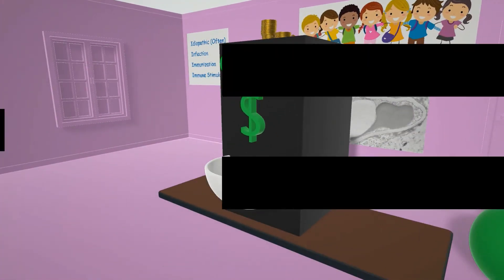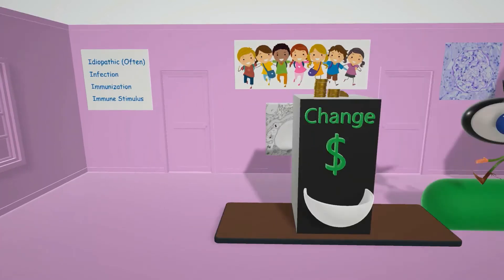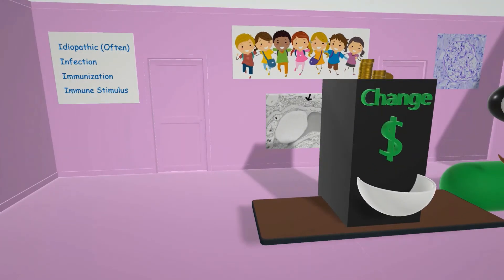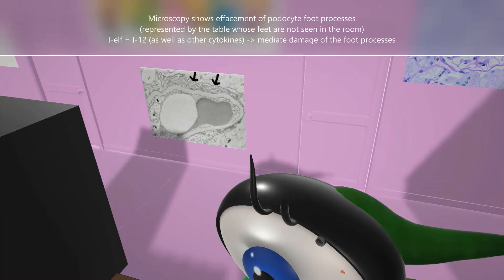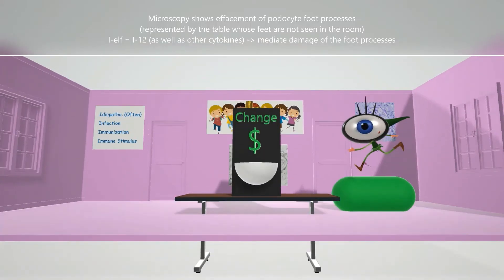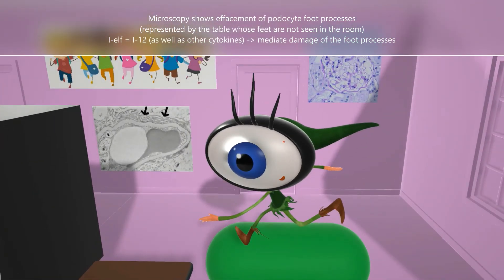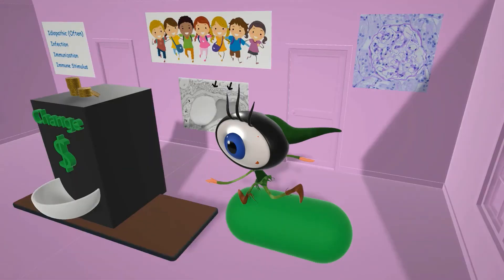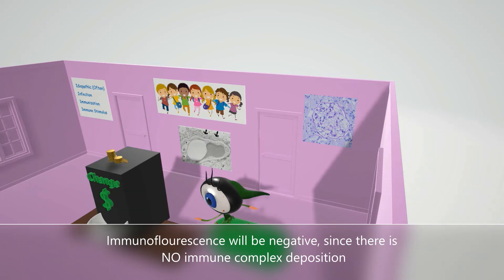Minimal Change Disease (Mnemonic for the USMLE)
Learn all about MCD in this super fun and memorable scene!!